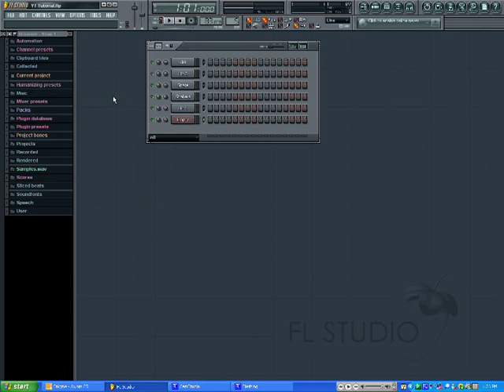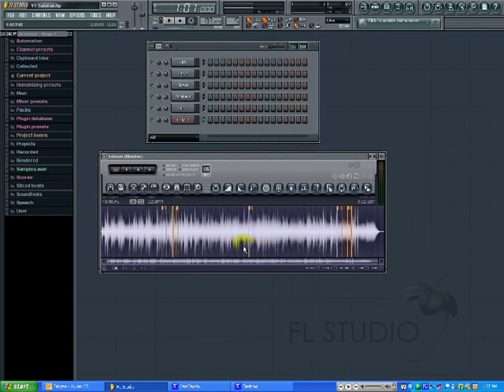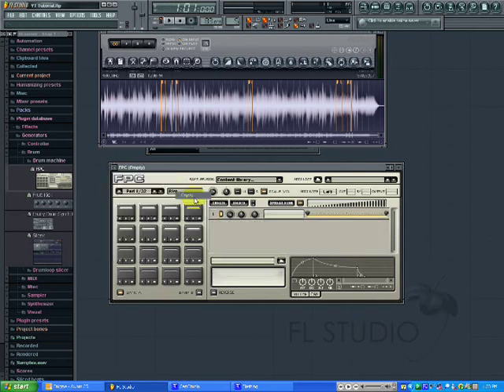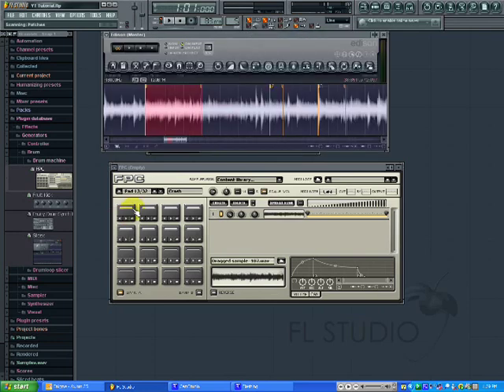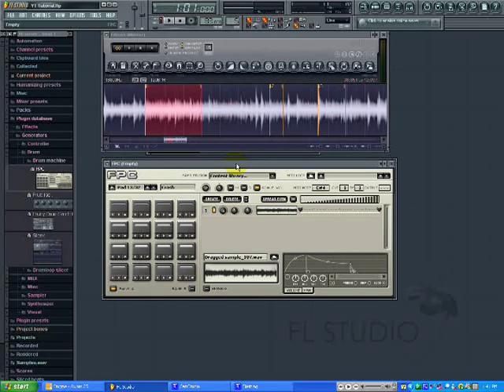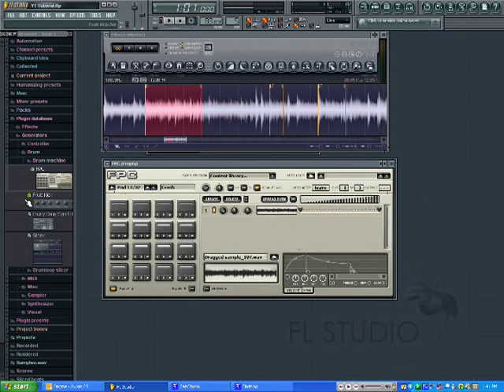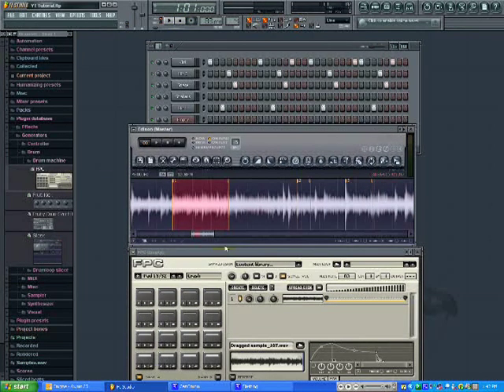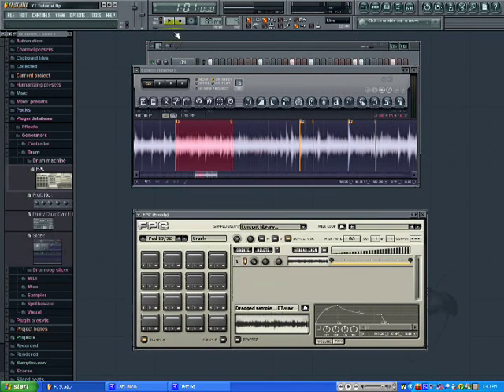Sampling in FL Studio with the Axiom 25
...upload didn't come out looking too clear my apologies.